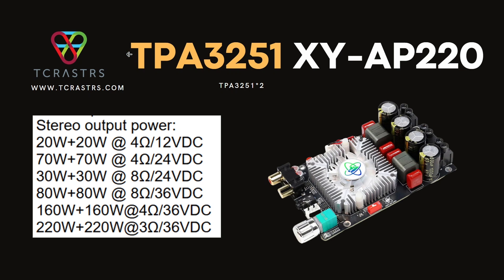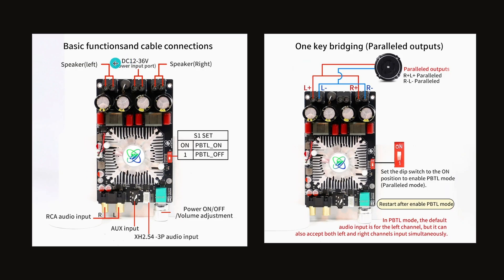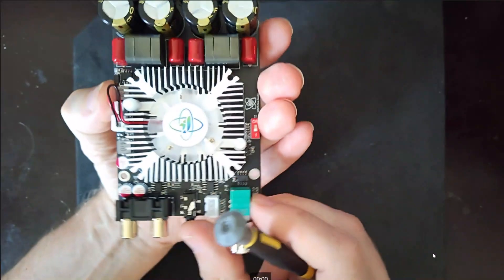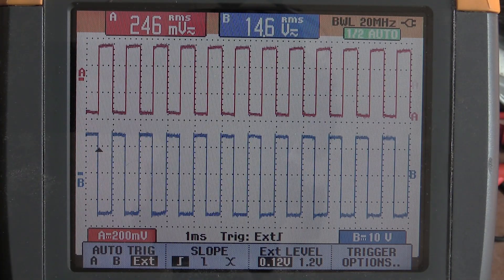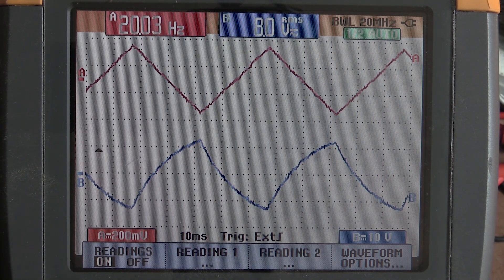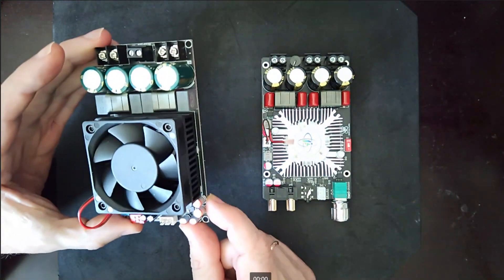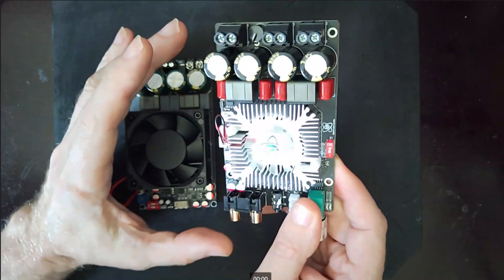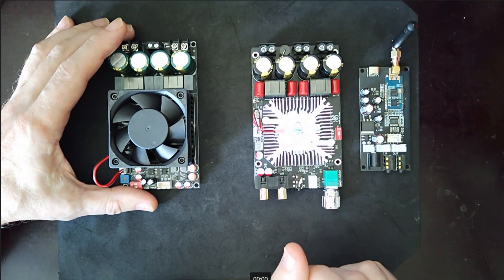XY-AP2202 TPA3251 audio amplifier board tests, measurements, and review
TPA3251 XY-AP2202 audio amplifier board Tests, Review, and Measurements. Budget board performance.
00:00:00 Overview
00:02:55 Components overview
00:05:07 Basic measurements
00:08:00 Lowlights
00:10:32 Summary and conclusions